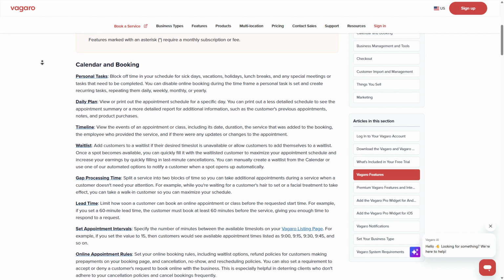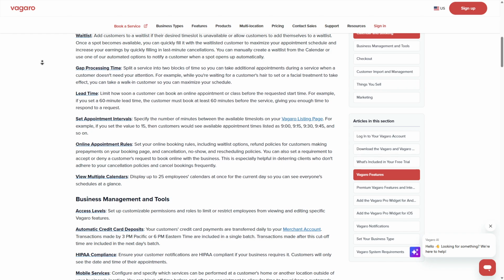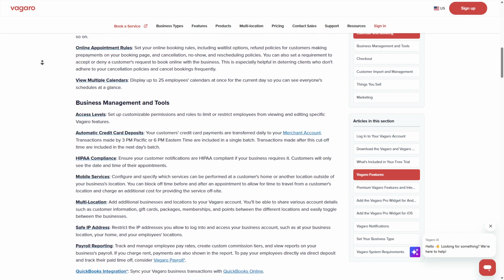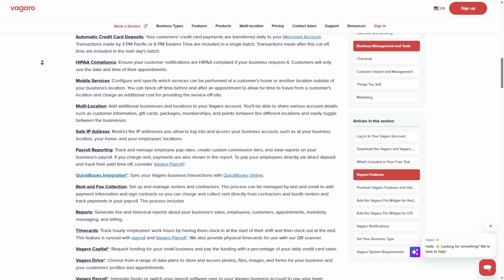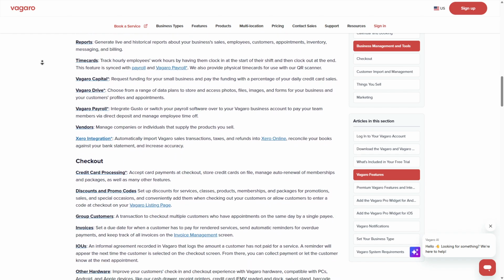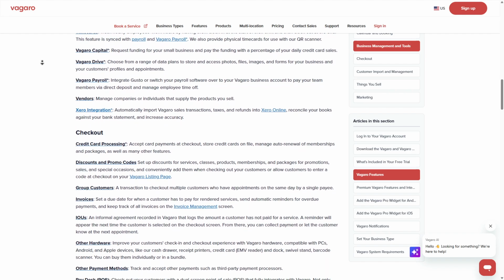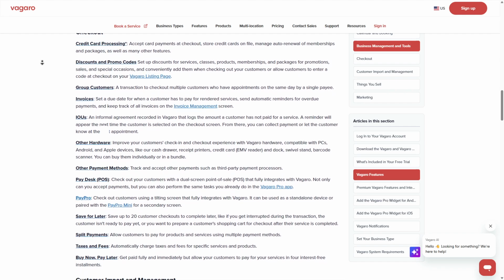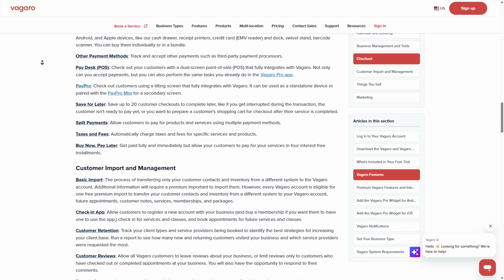How Does Vagaro Work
I cover appointment scheduling, payments, marketing features, and usability to show whether it’s a practical solution for salons, spas, or fitness businesses. By the end, you’ll understand how Vagaro can streamline your business operations.